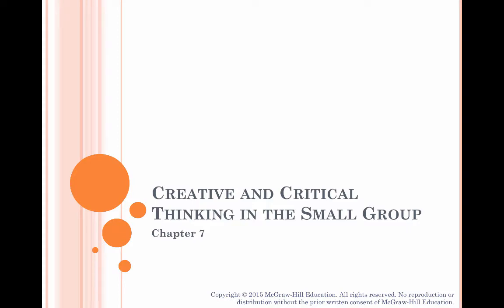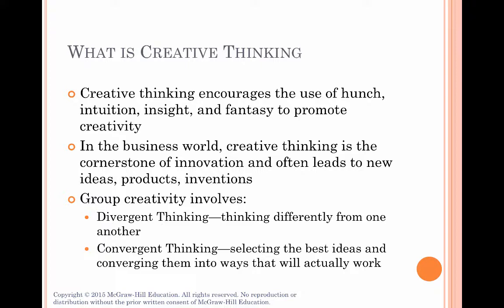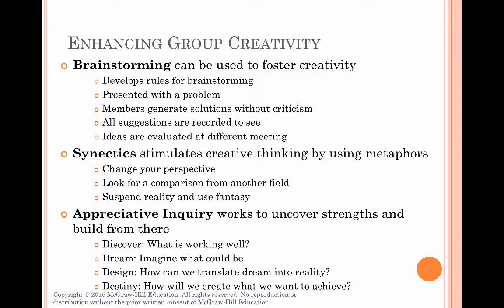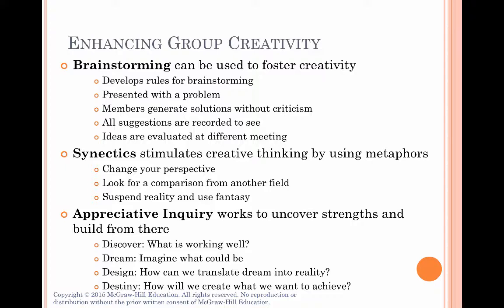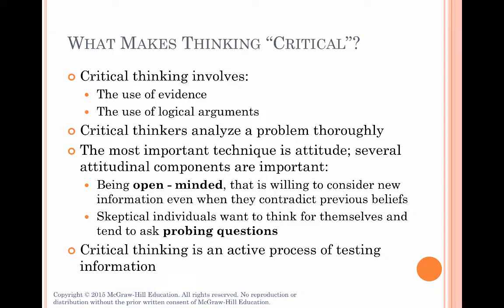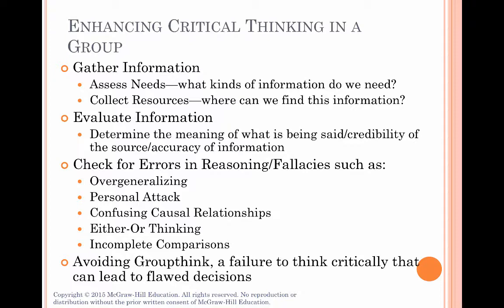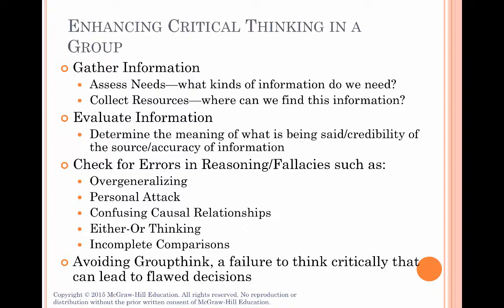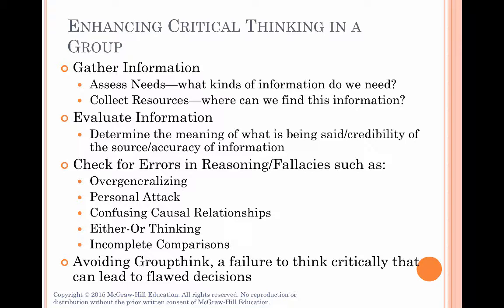COM 215 ch 7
lecture to accompany Adams Galanes text ch 7